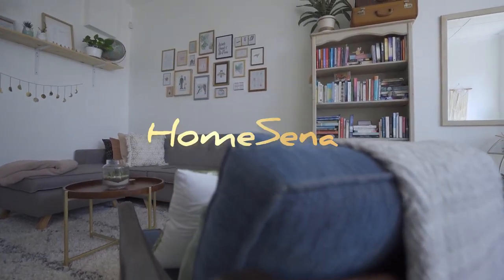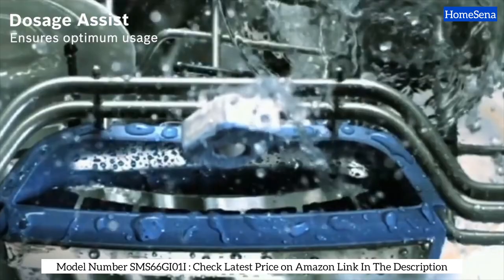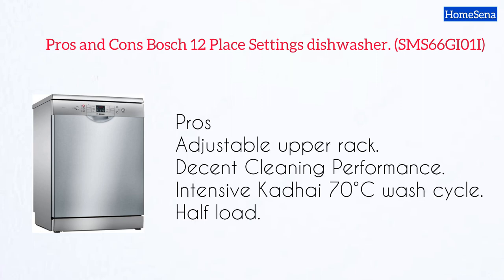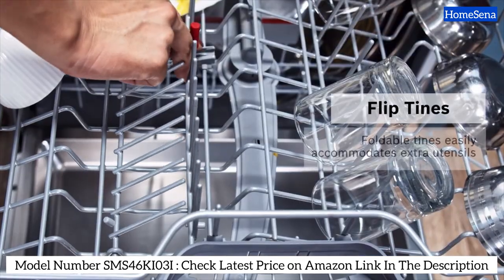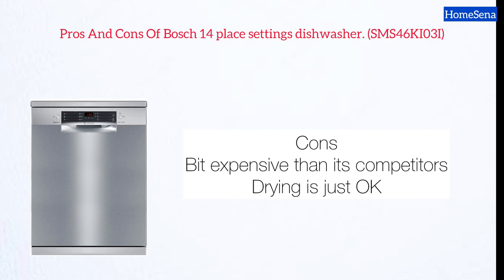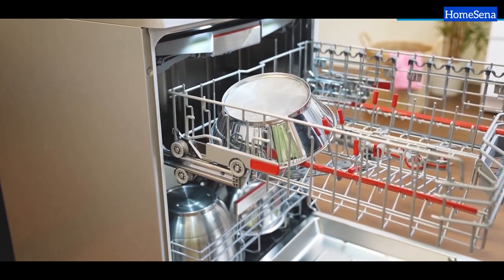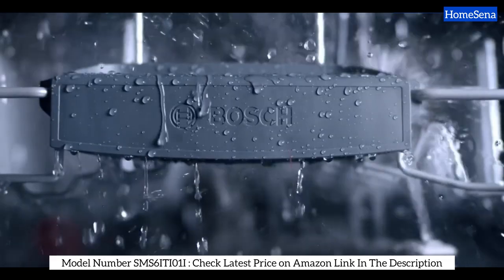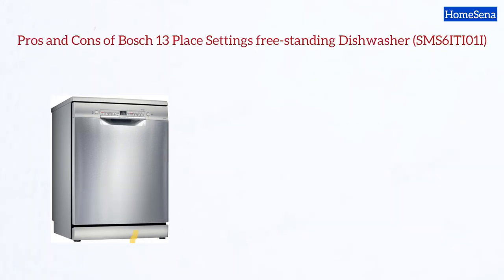4 Best Bosch Dishwashers in India | Best Dishwasher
Bosch 13 Place Settings Dishwasher (SMS66GI01I)
Bosch 14 Place Settings Dishwasher (SMS46KI03I)
Bosch 14 Place Settings Dishwasher (SMS6HVI00I)
Bosch 13 Place Settings Dishwasher (SMS6ITI01I)